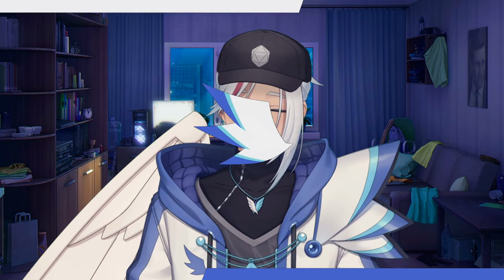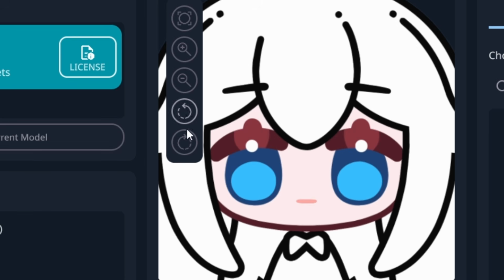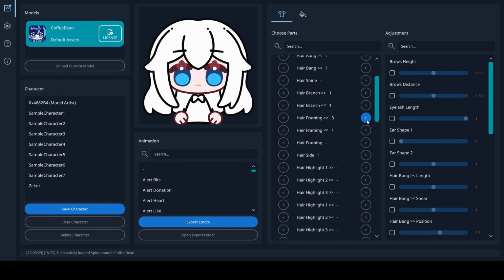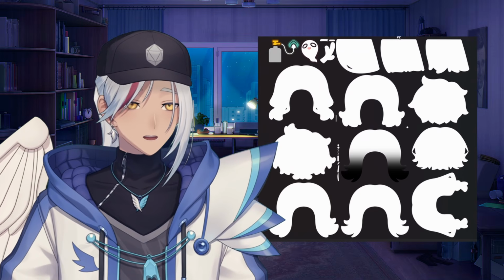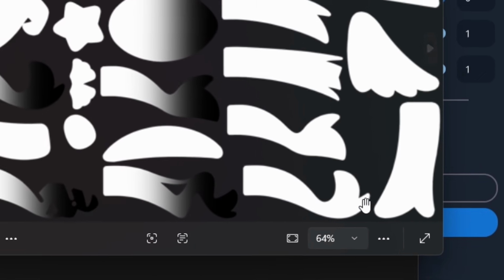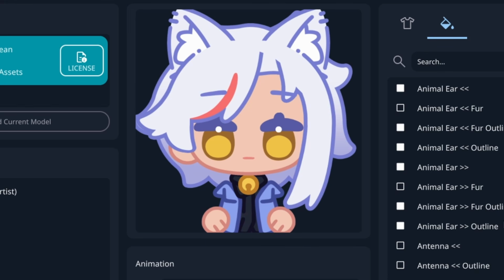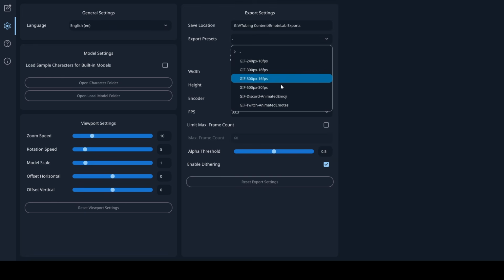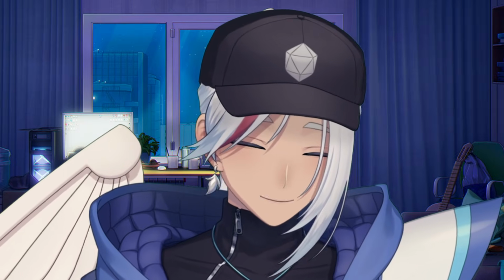How To Make Custom Twitch Emotes Without Drawing Or Commissioning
Ever wanted custom emotes for your Twitch stream, Discord or content, but found it hard to get one due to ZERO budget? Try EmoteLab! It’s a cheap, yet amazing solution to not only getting your own custom emotes but animated emotes too!

TIMESTAMPS:

00:00 Intro
00:36 Where to get EmoteLab
00:47 EmoteLab Interface Guide
02:05 Creating your own Textures
03:10 Exporting
03:48 Important things to remember